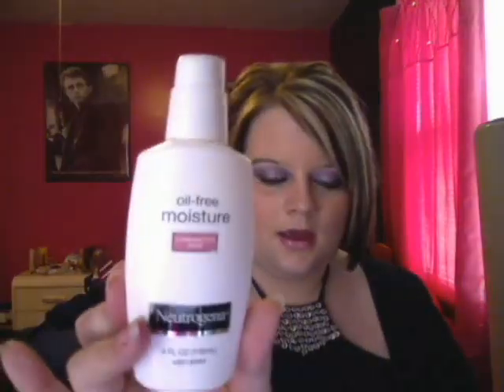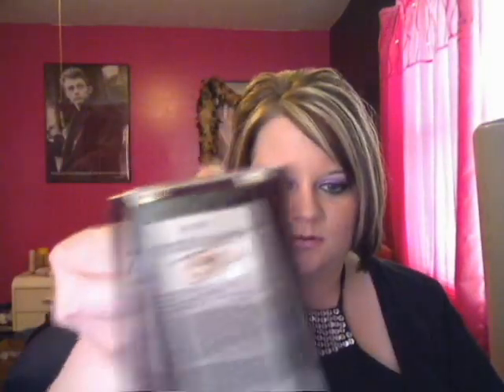* May Favorites *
Products in order:

1.) Neutrogena Oil Free Moisture Face Moisturizer.
2.) E.L.F Complexion Perfection
3.) MARK - Rio Rhythms Perfume
4.) DKNY "Be Delicious" Impression Perfume.
5.) Essence XXXL Shine Lipgloss "Rising Star"
6.) SInful Colors "Dream On" Nail Polish
7.) Image Essentials Synthetic Foundation Brush
8.) Maybelline "Natural Smokes" Quad
9.) CoverGirl "Lash Blast" Mascara.
10.) iViScents Icing Body Frosting "Hawaiian Cake"
11.) Got2B Blasting Freeze Spray.